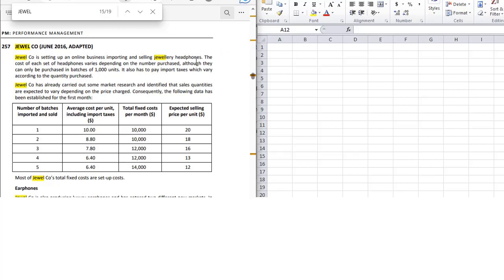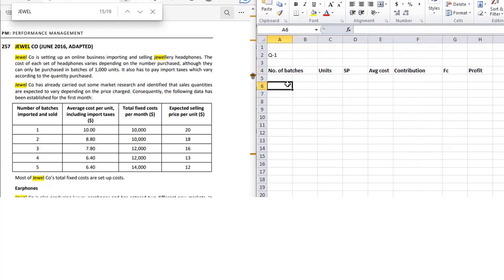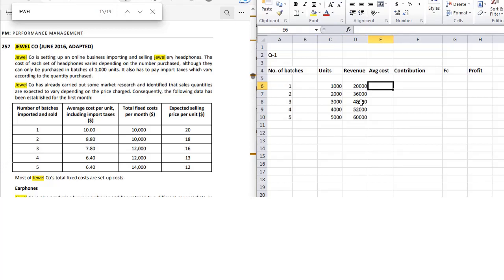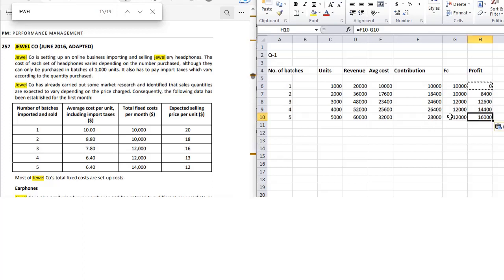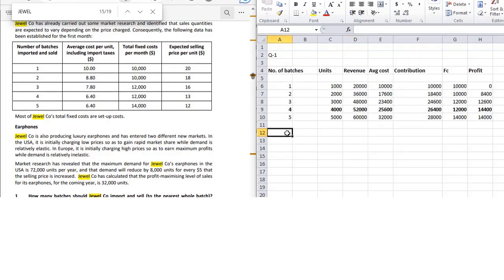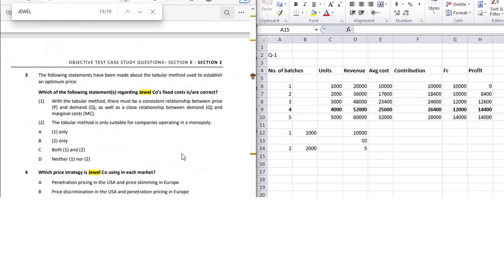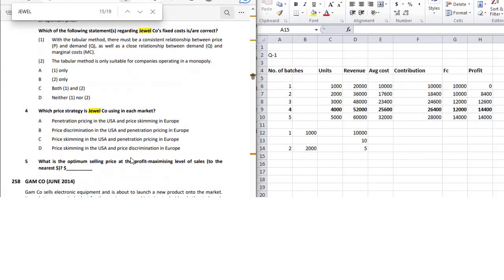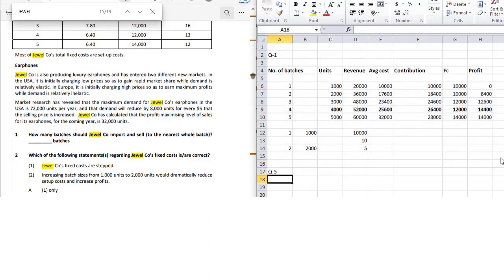ACCA -F5/PM| Performance Management | Kaplan Exam Kit || Section B | Jewel Co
Topic :
Description:
Youtube/Facebook/ Instagram/Twitter : Manuishu Acca Classes
acca f5,
acca PM,
F5 ACCA,
PM ACCA,